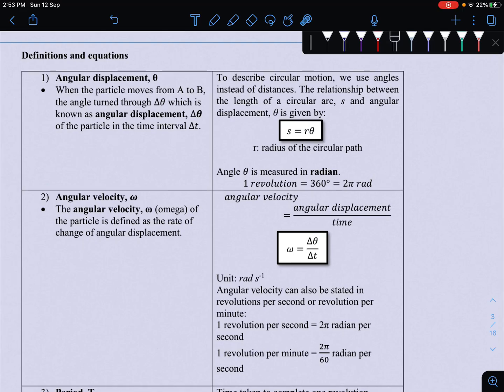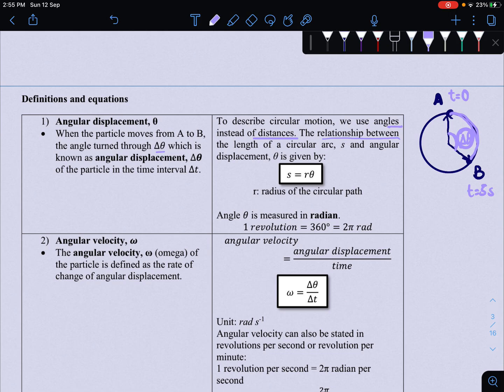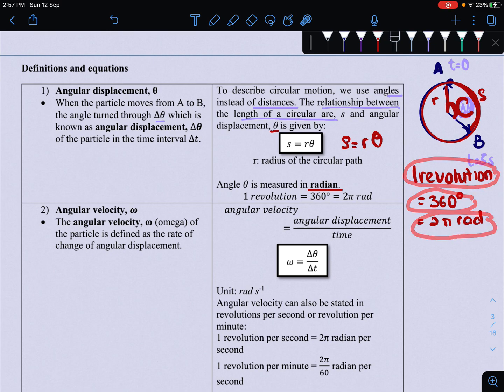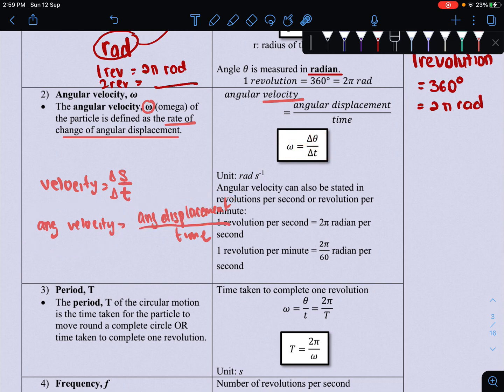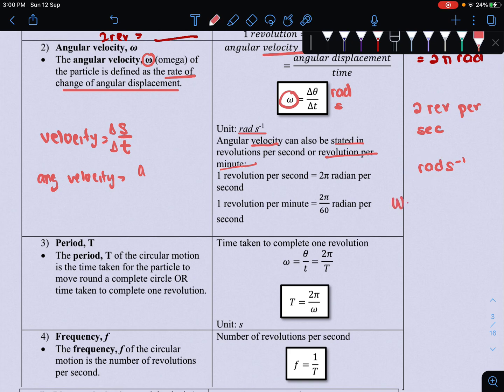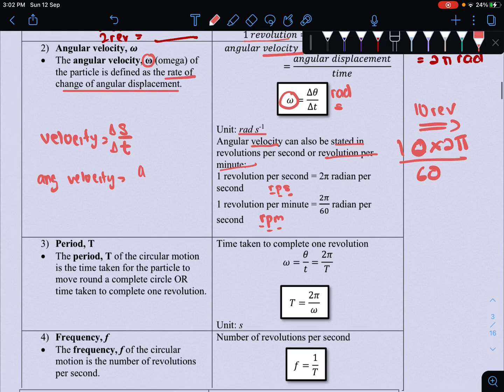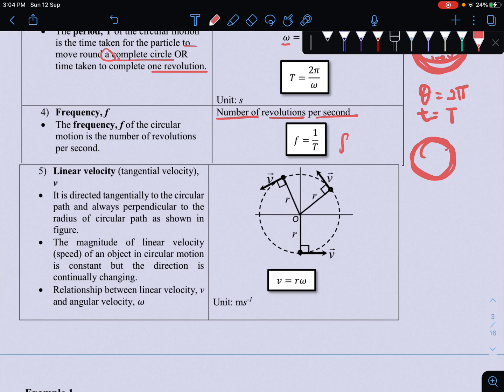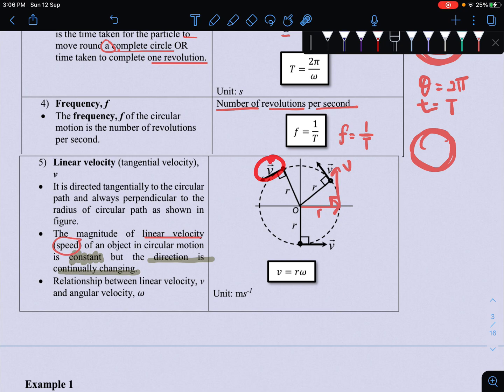SP015 CHAPTER 6.1 UNIFORM CIRCULAR MOTION PART 2